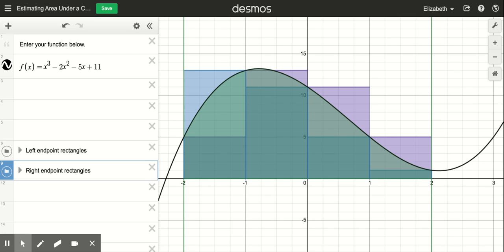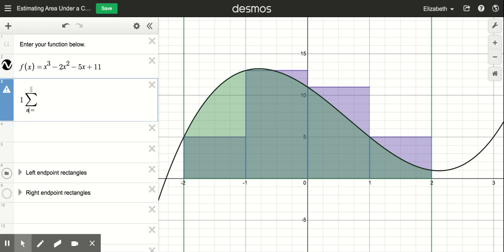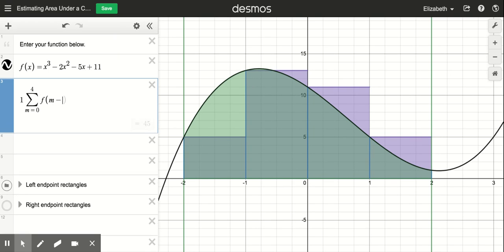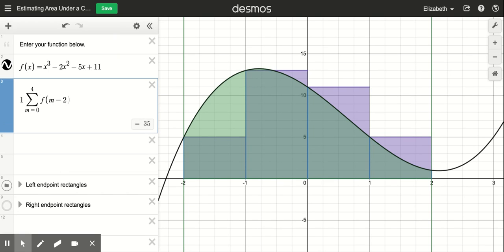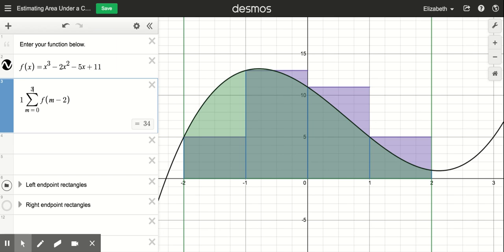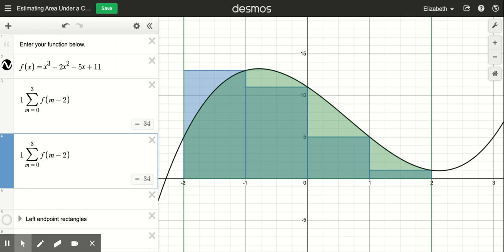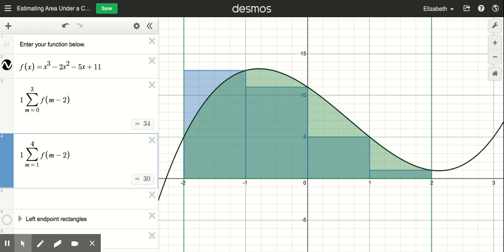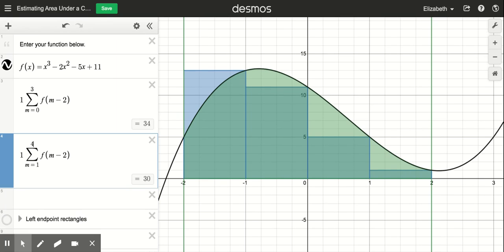Summation Notation Part 3